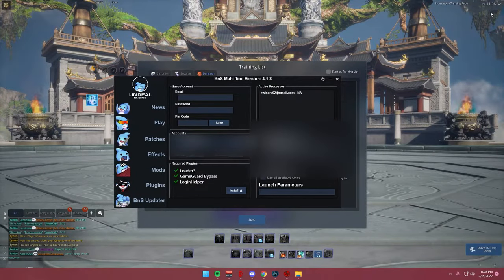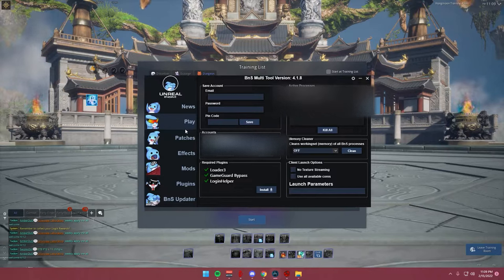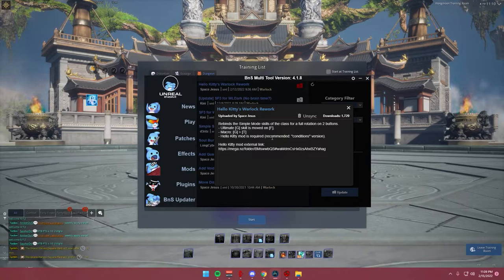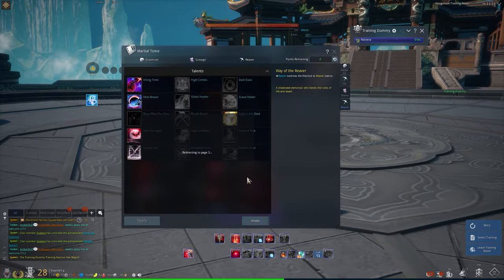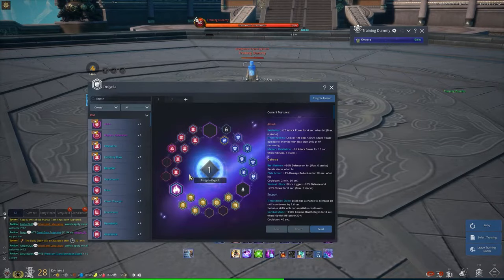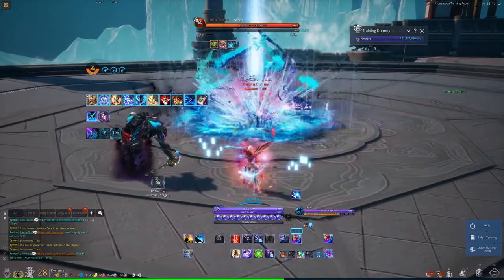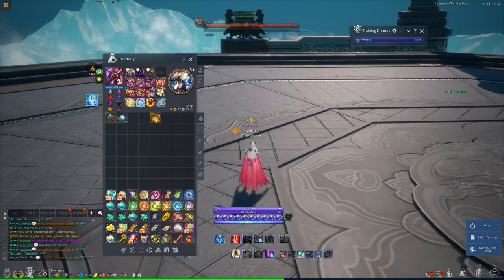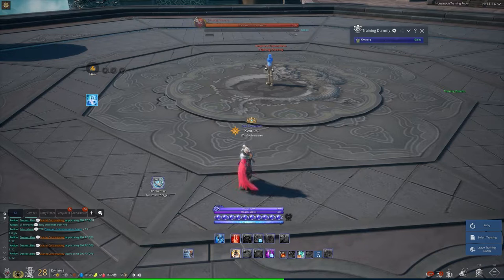Blade & Soul - Warlock Meme Build Guide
~Music/Songs used in this video~

Thank you all so much for your support. It means a lot to me!